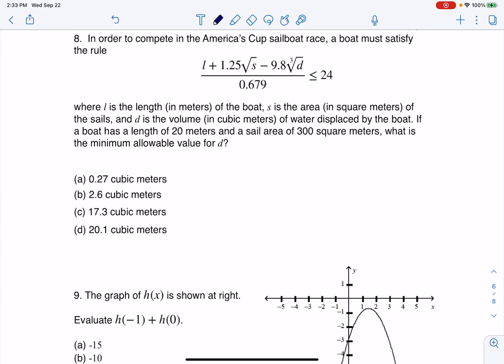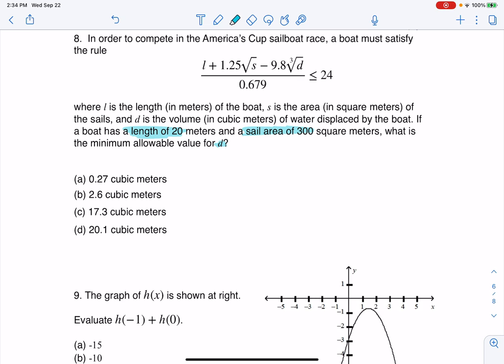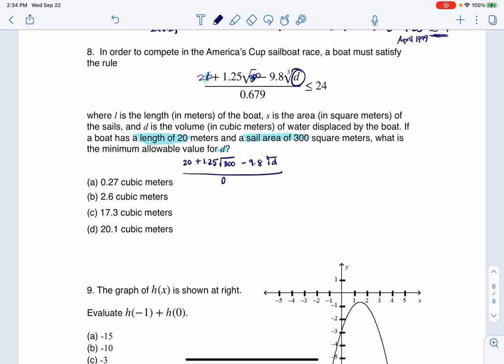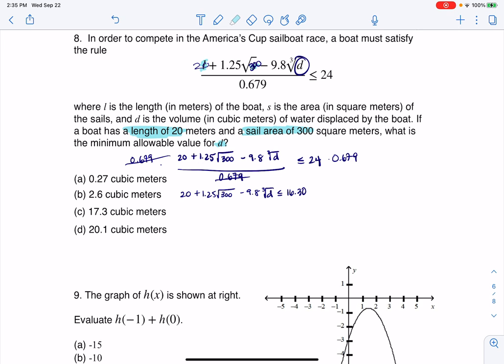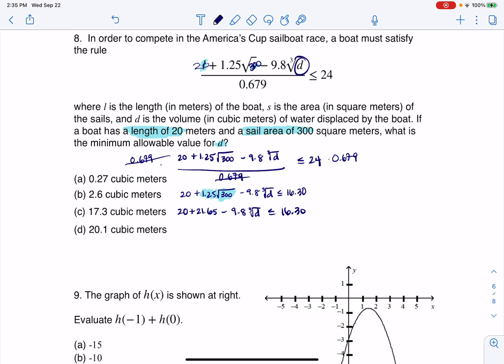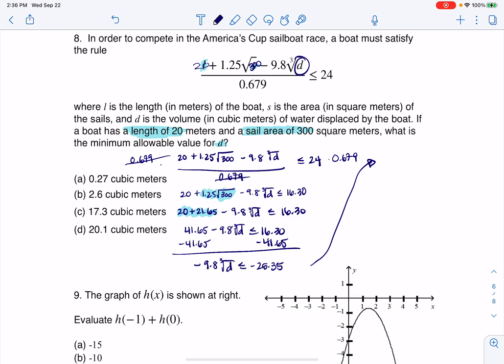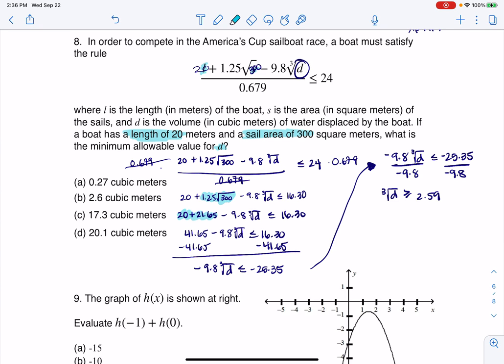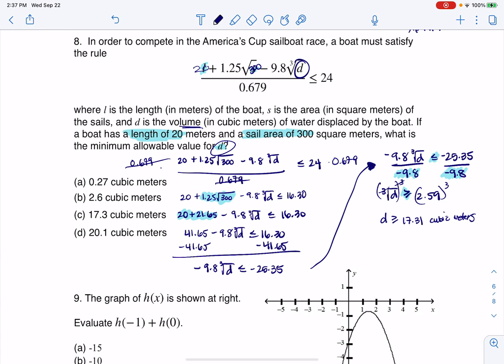Math 31 Sample Midterm 1 MC8